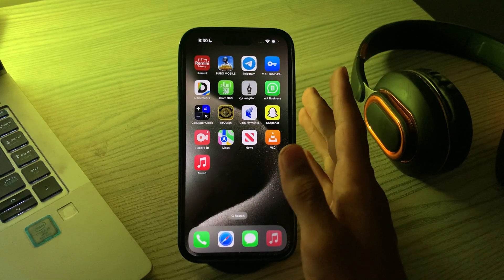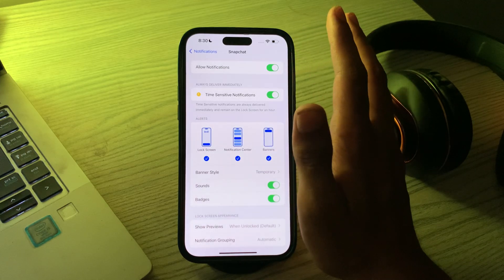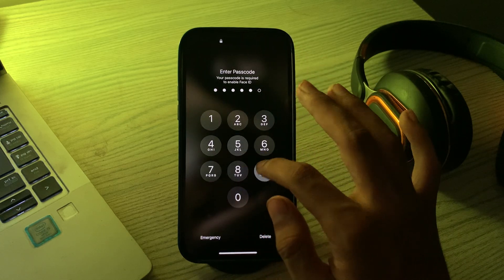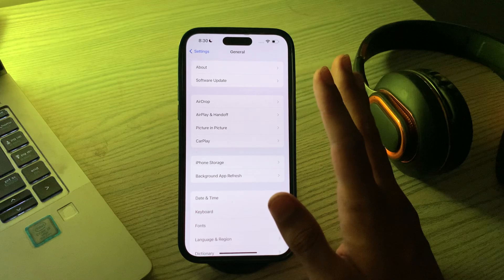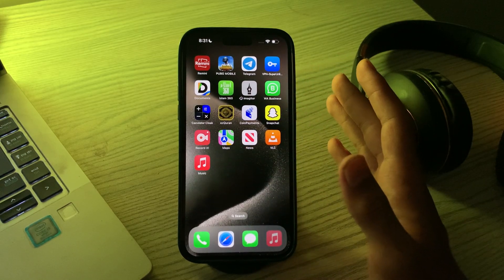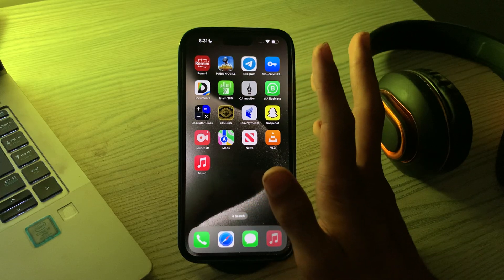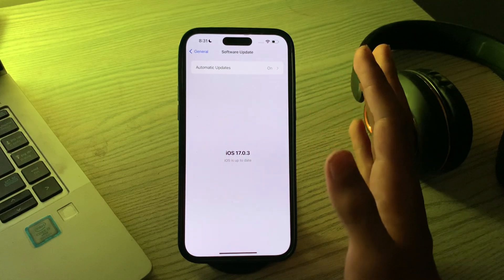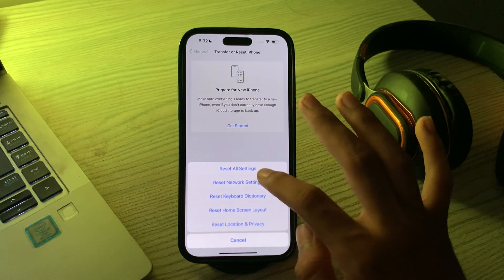How To Fix Snapchat Notifications Not Working On iPhone